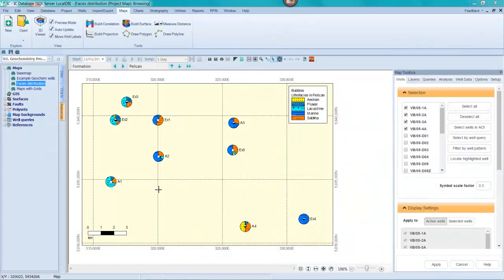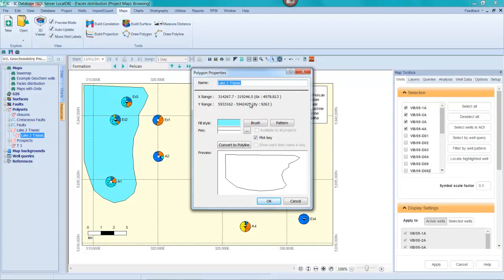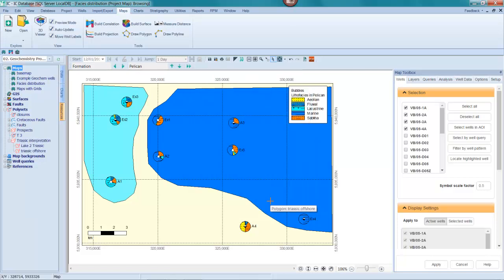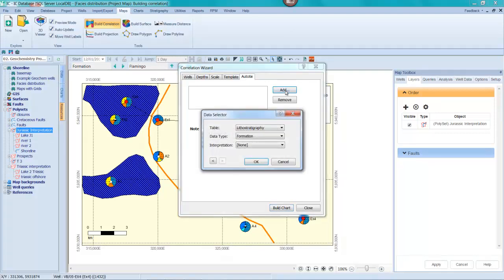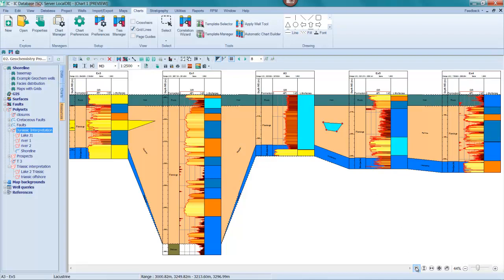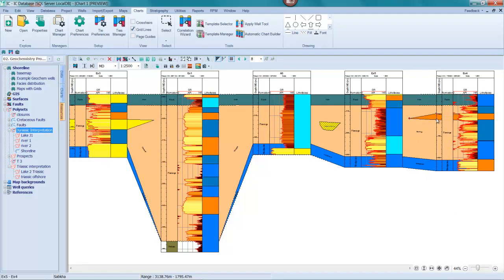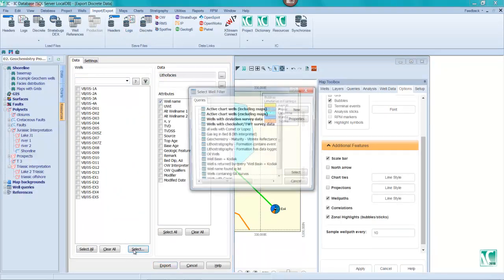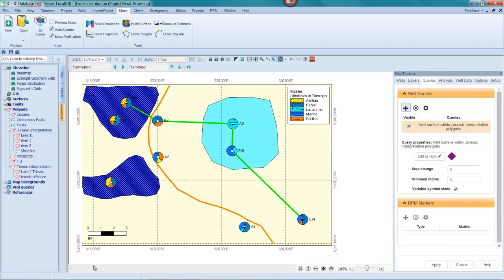IC: Map interpretation